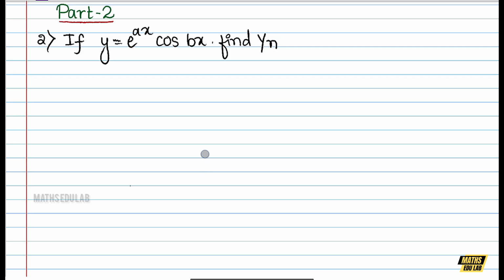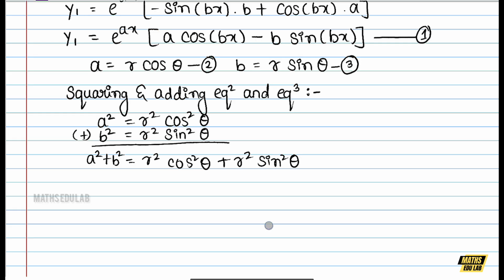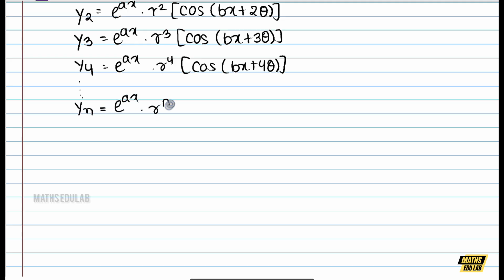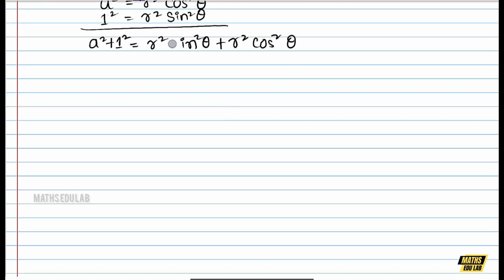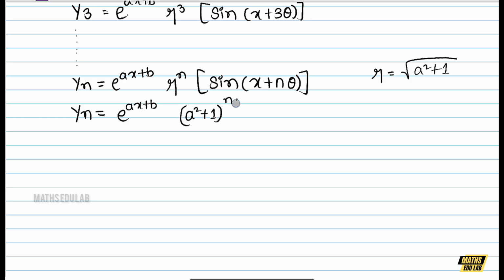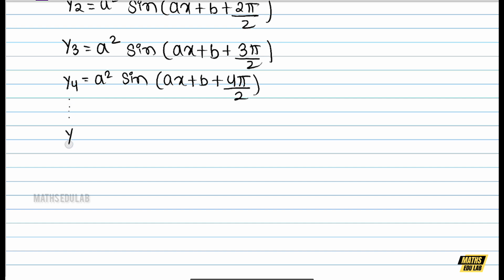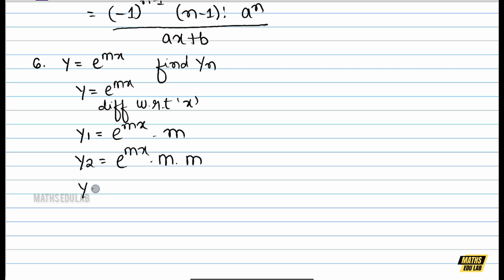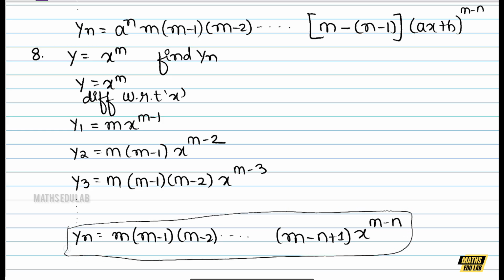HIGHER ORDER DERIVATIVES ( PART 2) - n-th DERIVATIVE & STANDARD FORMS | CALCULUS | B.SC. MATHS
Welcome back to MATHS EDU LAB! 🎓

In this lecture (Part 2 of Higher Order Derivatives), we continue our Calculus series by deriving the general n-th order derivative formula for y = e^(ax) cos(bx) step-by-step using polar substitution. We also explore the 8 standard functional forms of successive differentiation, including exponential, algebraic, and power functions. Specially designed for B.Sc. Mathematics, Engineering Mathematics, and competitive Calculus examinations.

📌 Timestamps & Topics Covered:
00:00 - Introduction & Recap of Part 1
00:32 - Deriving the n-th Derivative of y = e^(ax) cos(bx)
01:35 - Applying the Product Rule (u·v) for y₁
04:13 - Polar Coordinate Substitution (a = r cos θ, b = r sin θ)
05:51 - Finding r and θ (Tan inverse form)
08:36 - Generalizing to y₂, y₃, and the Final Formula for yₙ
12:00 - Standard Form 3: n-th Derivative of y = e^(ax+b) sin(x)
29:16 - Standard Form 5: Derivative of y = 1 / (ax + b)
29:46 - Standard Form 6: n-th Derivative of y = e^(mx)
31:15 - Standard Form 7: n-th Derivative of y = (ax + b)ᵐ
33:57 - Standard Form 8: n-th Derivative of y = xᵐ

💡 Key Takeaways: Learn how successive differentiation formulas are generalized into compact mathematical expressions, simplifying the calculation of higher-order derivatives for standard engineering functions.